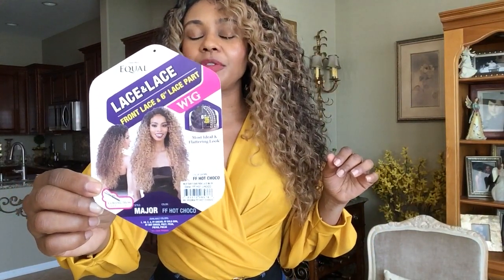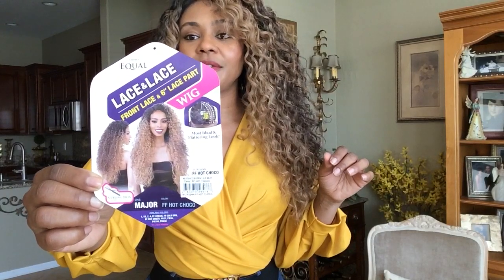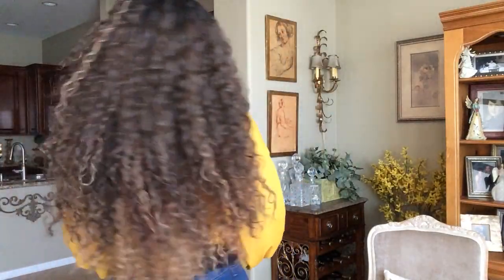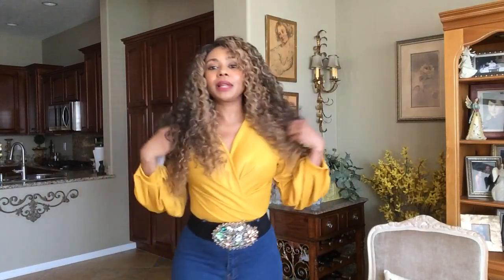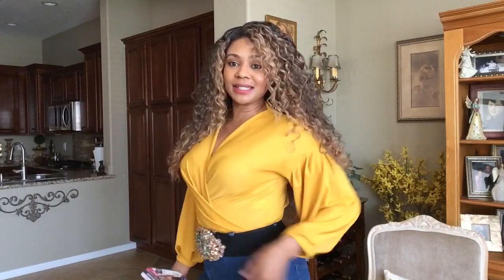Major Wig, & BooHoo clothing review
Freetress Equal wig; Major color FF Chocco lace front synthetic
Boohoo Jeans in the style Disco and Bodysuit
I purchased the wig on Glamourtress and the clothes on Bohoo